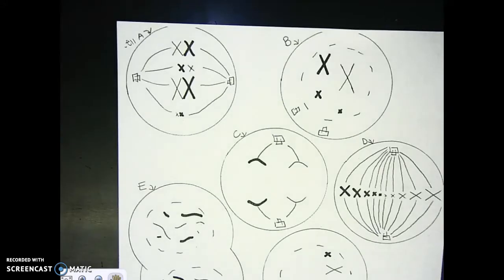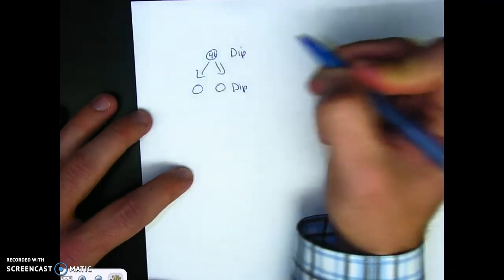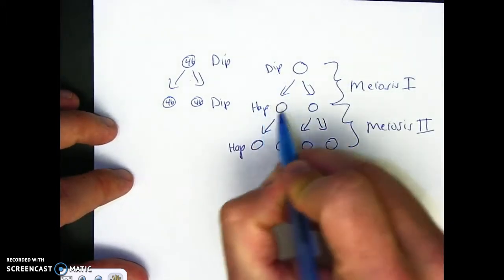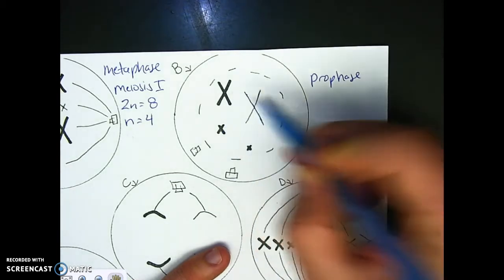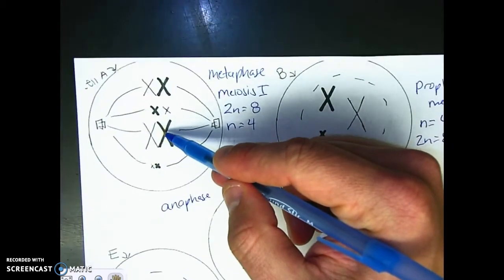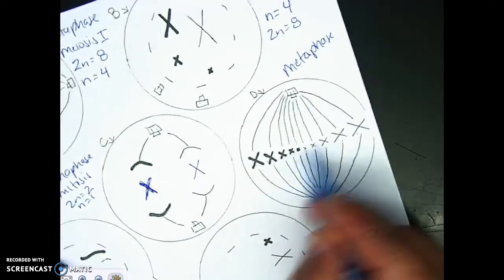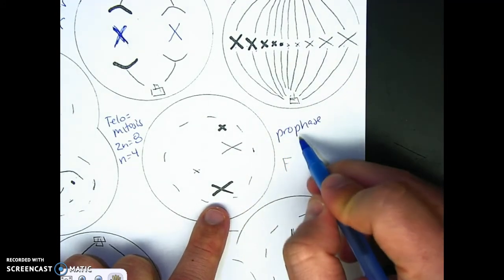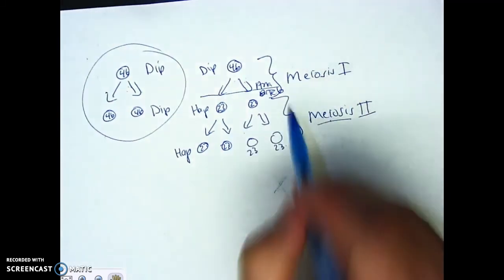identifying mitosis and meiosis stages